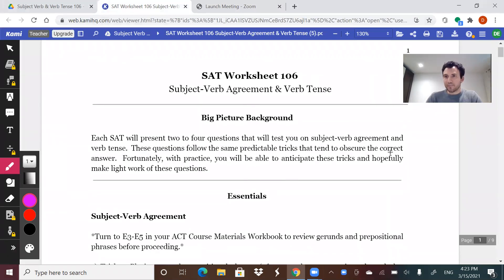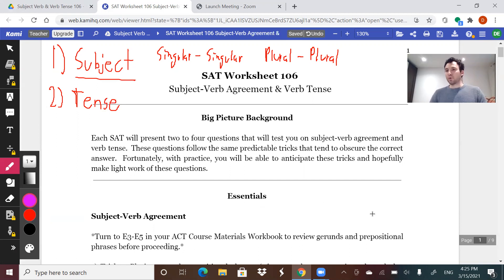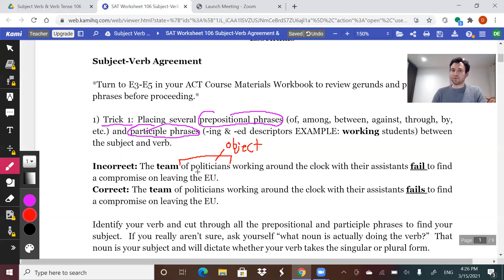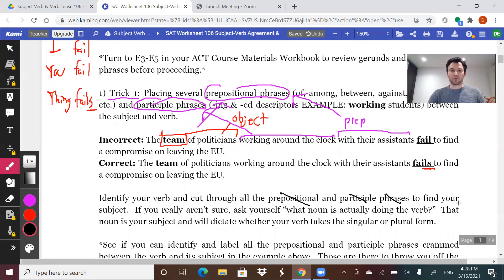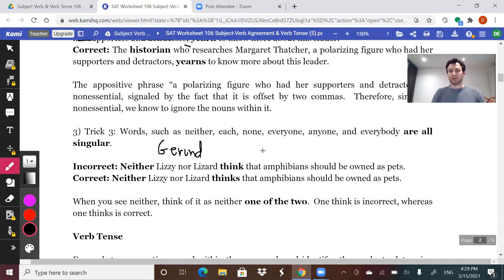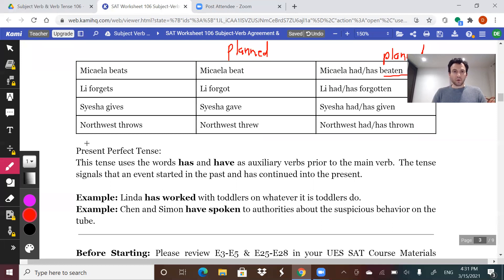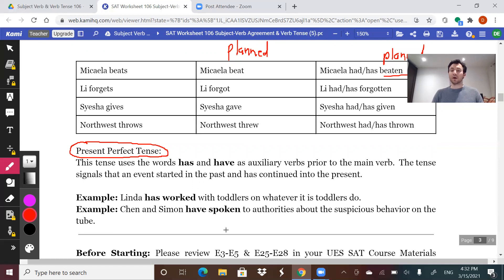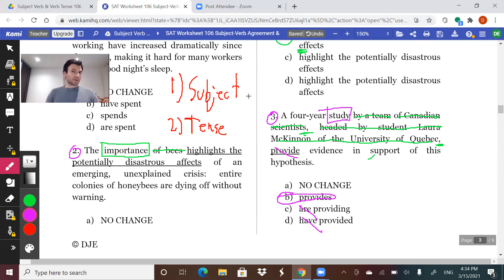SAT English 106 - Subject-Verb Agreement & Verb Tense